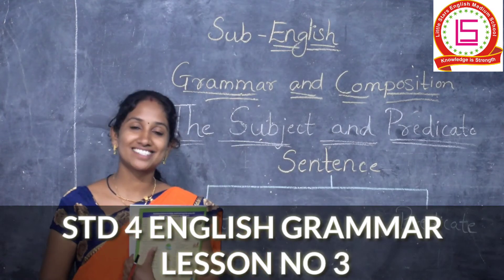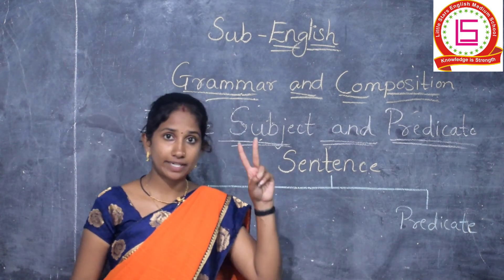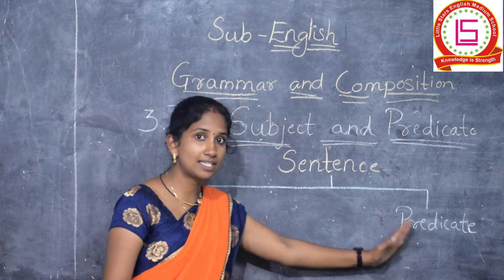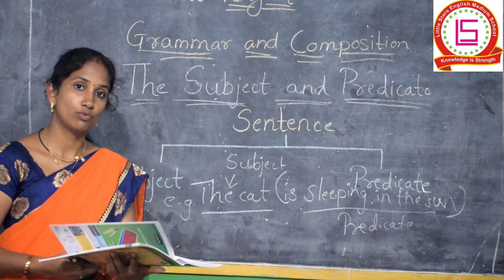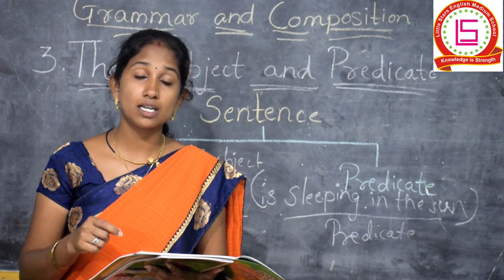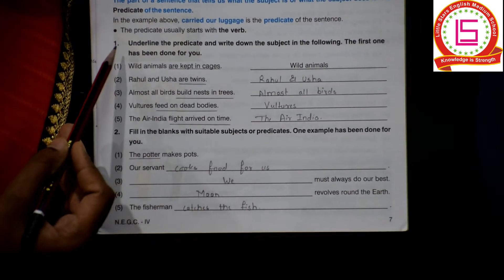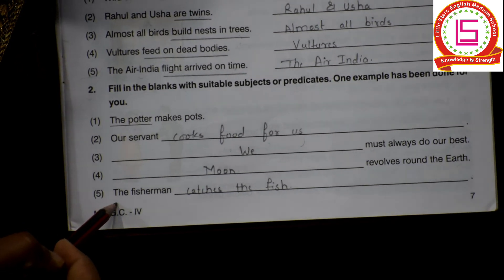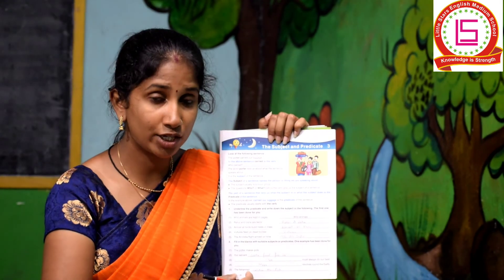STD 4 ENGLISH GRAMMAR LESSON NO 3